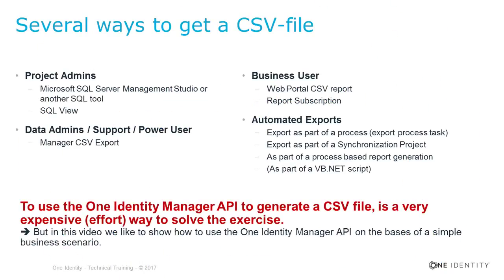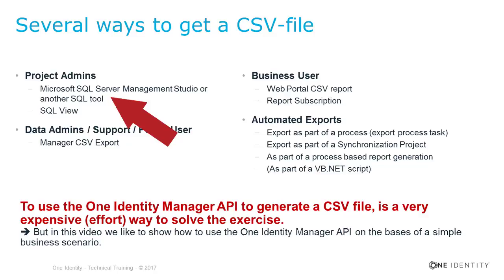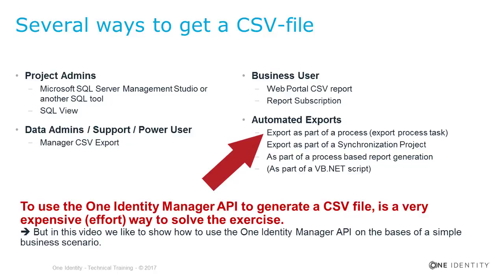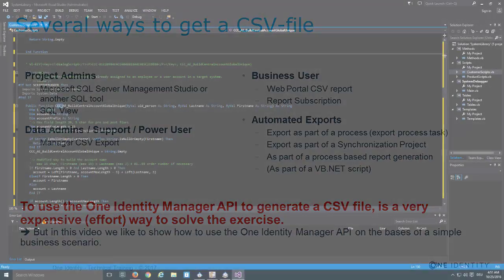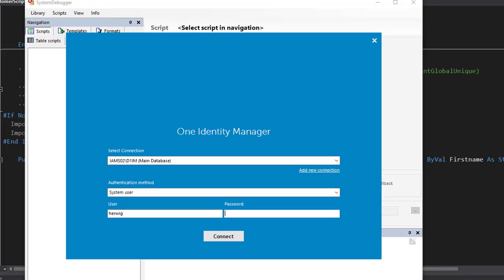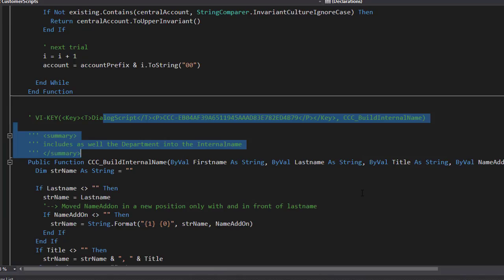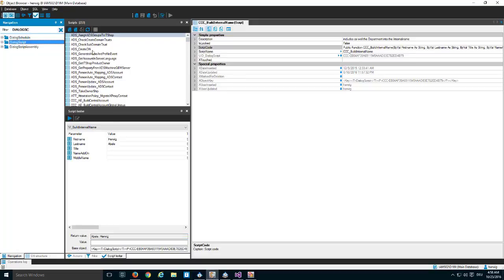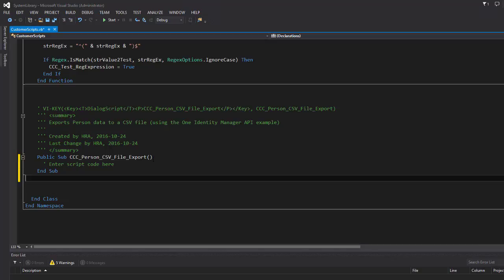One Identity Manager | Scripting #2 | The API - Why a CSV Example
First Steps Part 2
- Why a CSV-export and how to handle a
script
-- Create a script using System Debugger
-- Save a script to the database using System
Debugger
-- Reload a script from the database using
System Debugger